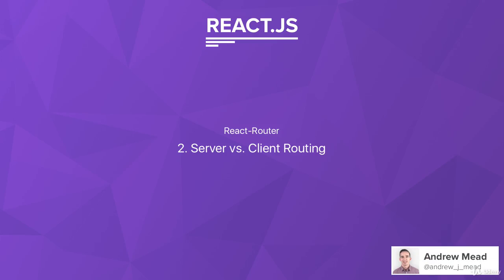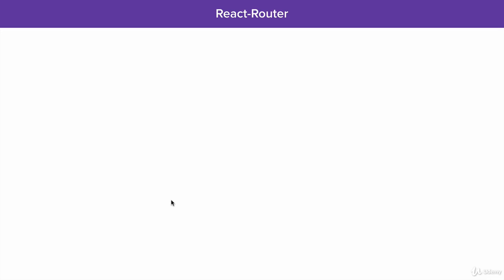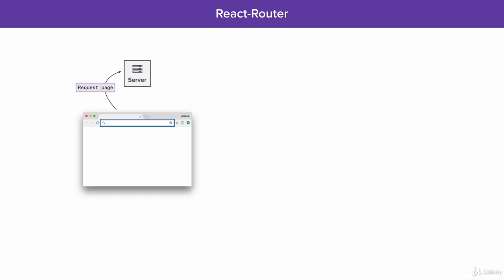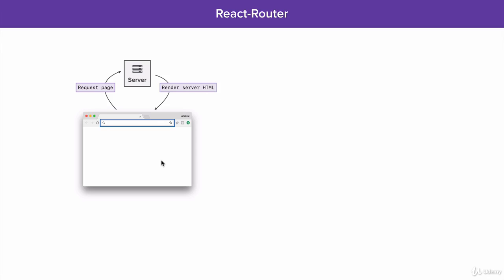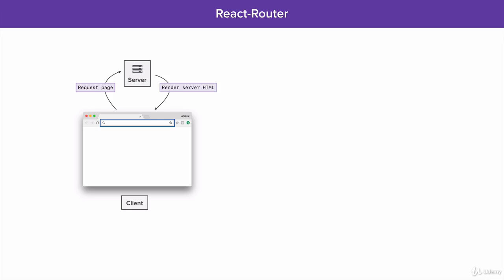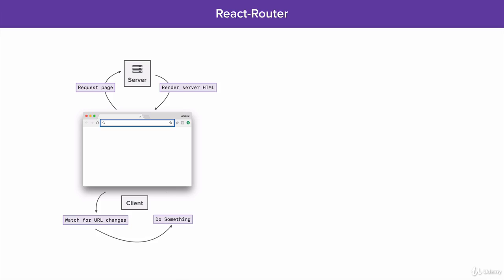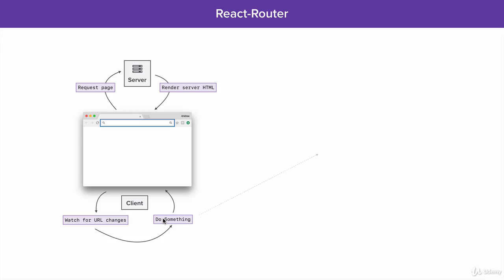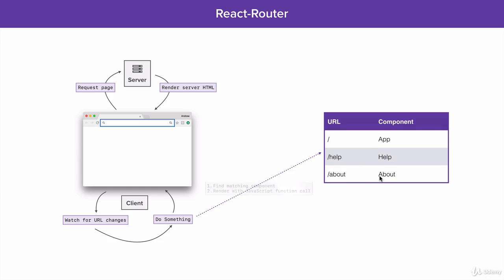075 Server vs Client Routing